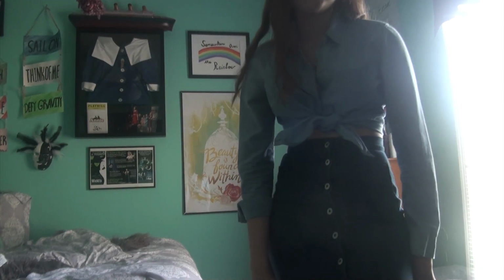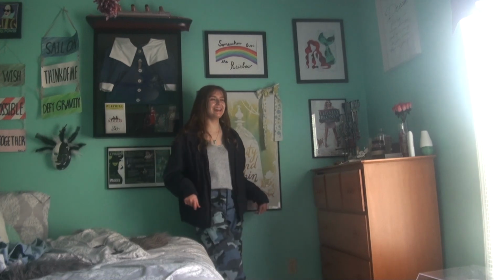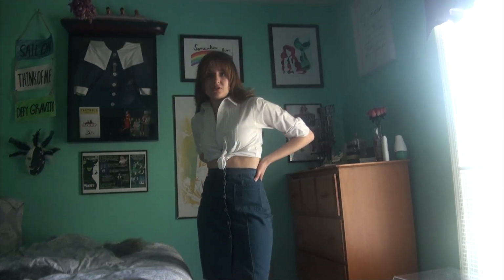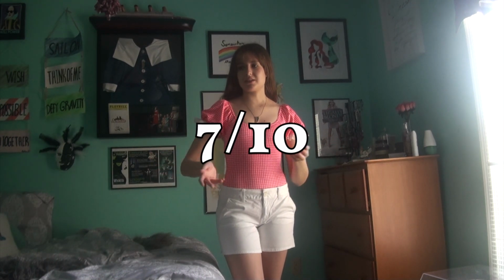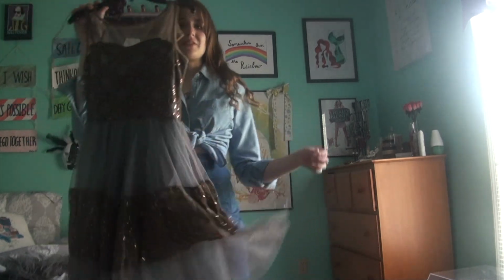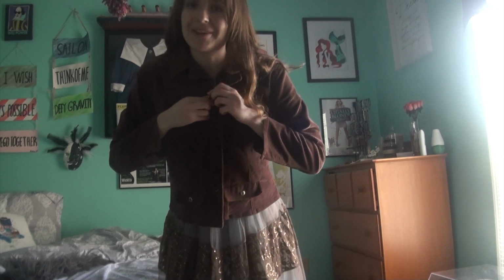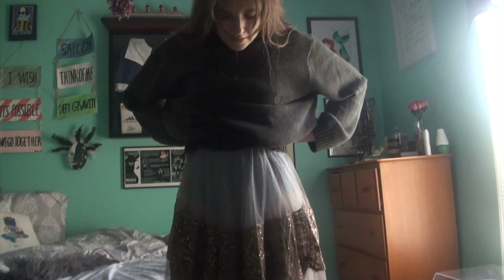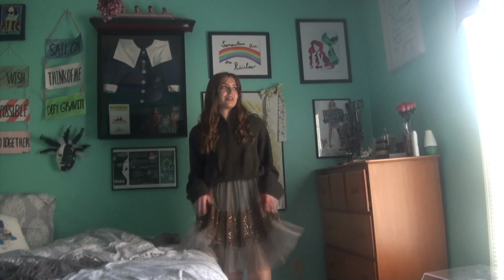COME STYLE WITH ME | Repurposing my old dance costumes that I found in a bin in my attic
It's always good when you can wear clothing more than once or twice, and this was fun for me to let my creative juices flow! I hope you love the tips throughout.